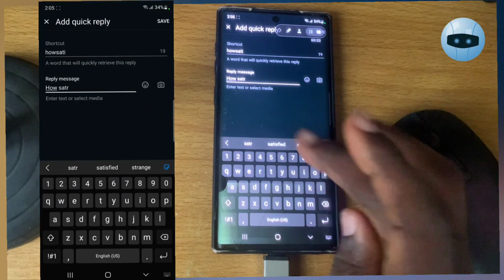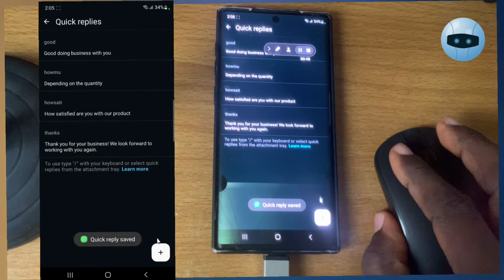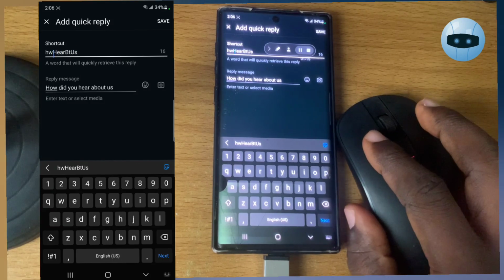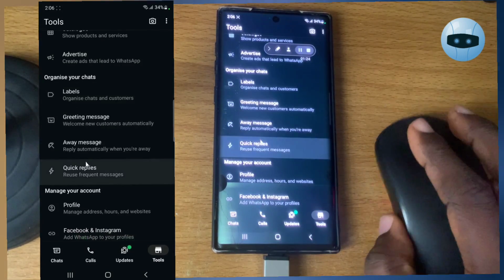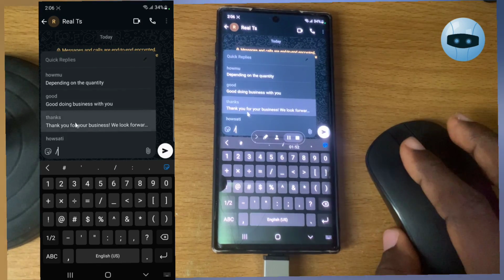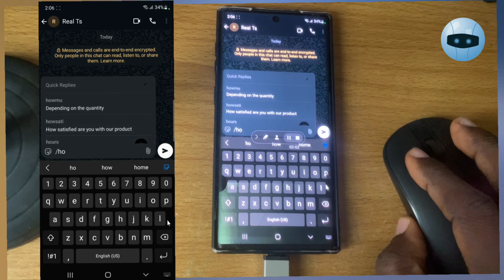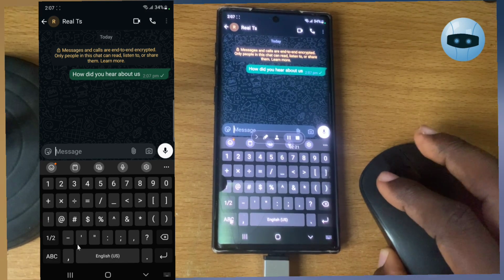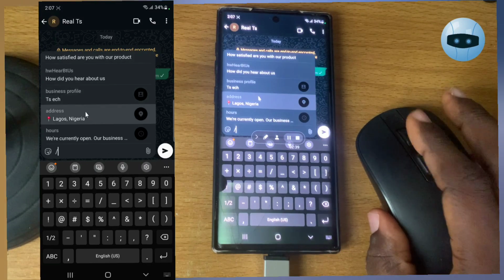How to use quick replies on WhatsApp Business | Boost Response Time!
Learn How to Use Quick Replies on WhatsApp Business and supercharge your customer communication! In this video, we walk you through step-by-step instructions on setting up and using quick replies to save time and respond to frequently asked questions efficiently.

Whether you're a small business owner or managing customer service, WhatsApp Business quick replies can help you automate your messages and improve customer satisfaction.

👉 In this video, you’ll learn:

What Quick Replies are on WhatsApp Business

How to create, edit, and delete Quick Replies

Best practices for using Quick Replies professionally

Real examples to get you started!

📱 Don't miss out on this WhatsApp Business feature that can save you HOURS every week.